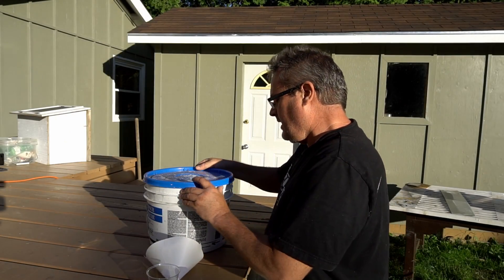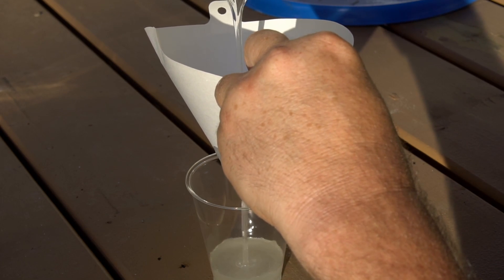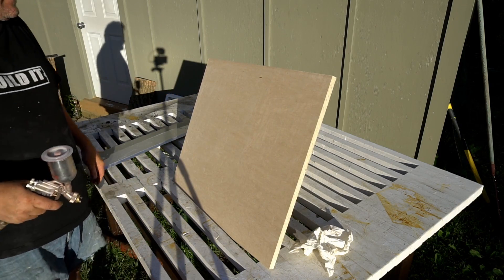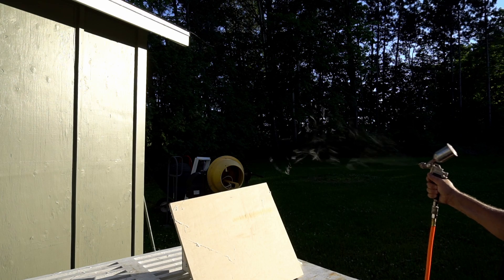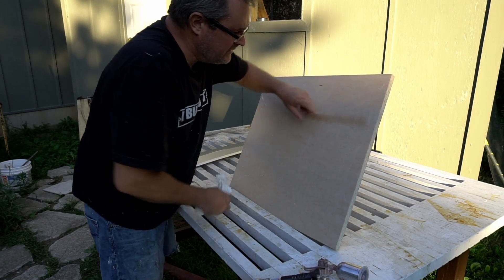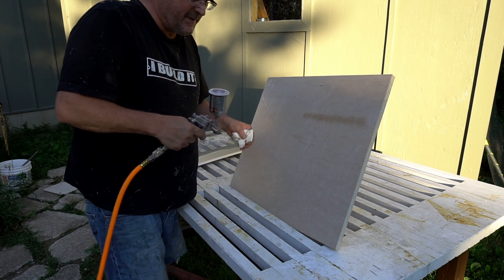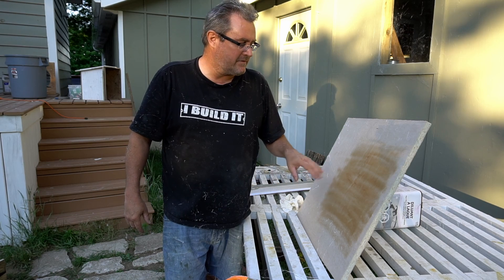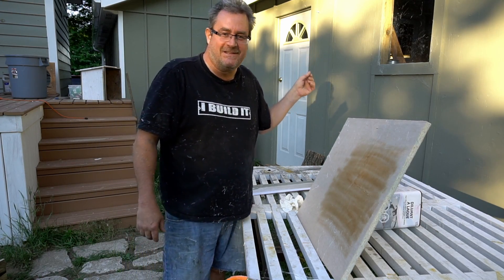Spraying The Styro Lacquer (or trying to...)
I did this back in July and decided not to publish it at that time, since it didn't actually work out the way I thought it would.

Did you know I have two other YouTube channels?